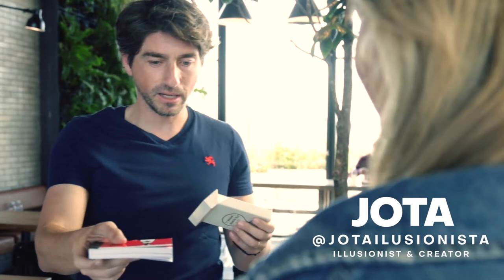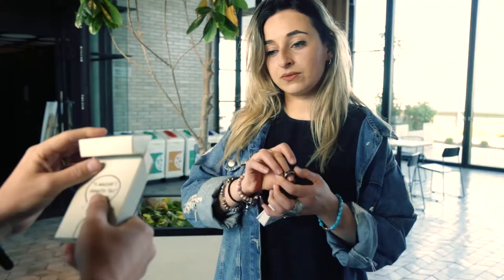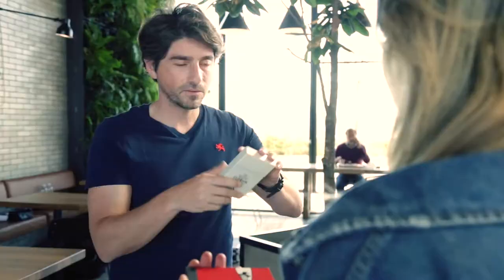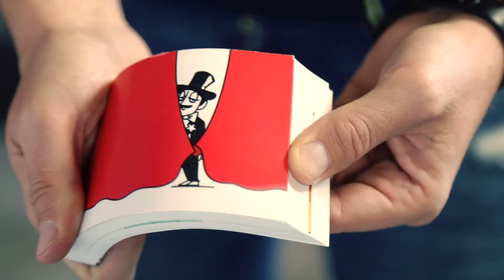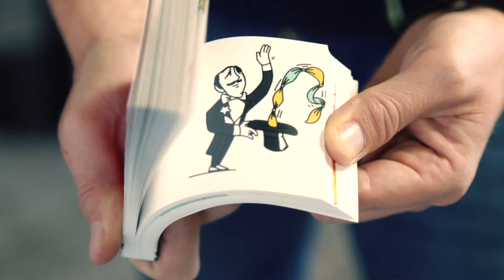The Flipbook Magician by JOTA - Trailer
Available at Magic, Inc.

From the publisher:

One of the most original ring illusions in a new version!

You can clearly make a spectator's ring disappear and make it reappear inside a box drawn on a Flipbook as the final part of the story!

And the best part, the spectator shakes the box, hear until the last moment his ring moving inside, and finally takes it himself from the Flipbook.

- No duplicates are used and there are no ring changes.
- You don't touch the ring
- The spectator holds the box until the last moment
- The disappearance is totally clean.
- There are no strange movements
- The spectator takes his ring himself at the end.
- It's easy to do.
- You do not need any extra element for the disappearance or reappearance.
- Automatically resets when finished.

You will receive the Flipbook, its container box and a resistant packaging to transport them.

You use the box for the disappearance, and the flipbook to tell the magical story and make the ring reappear.

English and Spanish online tutorial with a detailed explanation.
Reviews:

"Flipbook can be done as close-up, walk around or parlor. The classic ring-flite has never looked more impossible."
- Magic Orthodoxy, Reviewer

"This is a beautiful routine. It combined Ring Flight, CardToon and Storytellling to create something truly unique and memorable. Wonderful."
- Steven Faulkner, Reviewer